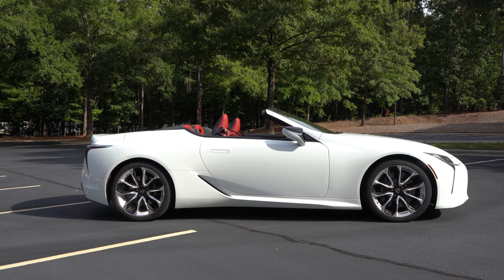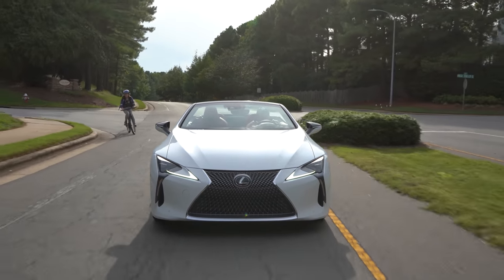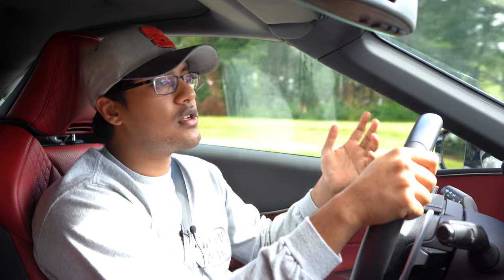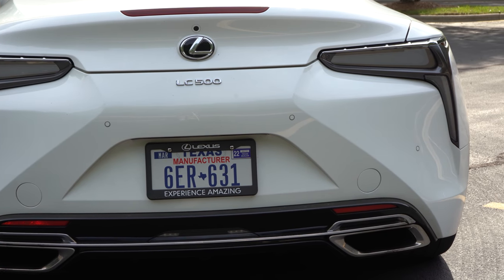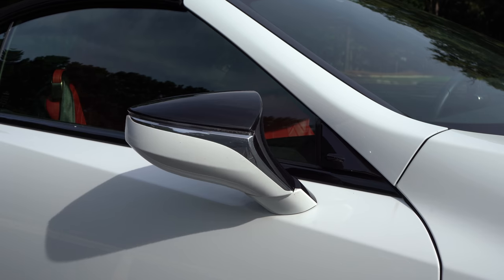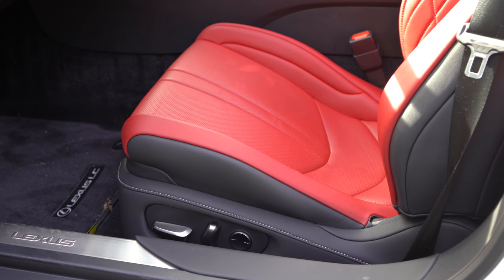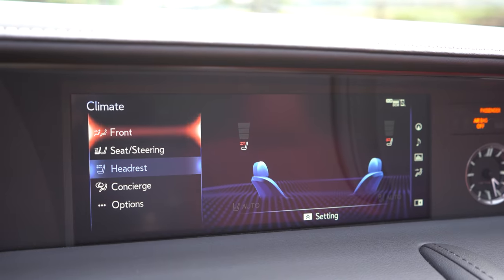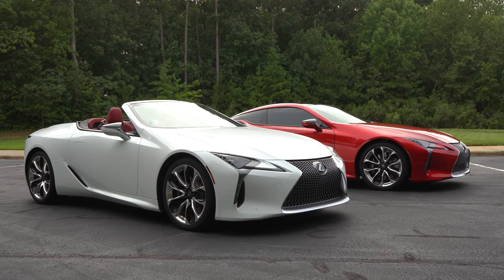2021 Lexus LC 500 Convertible Review...Get It While You Can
2021 Lexus LC 500 Convertible Review covering the drive, interior, features, and more. There are many changes for the 2021 Lexus LC 500, but this is the first year where a convertible LC 500 is on offer.

This review features just the 2021 Lexus LC 500 Convertible, but I will do a comparison with my 2020 Lexus LC 500 Coupe. That review will cover the differences not only between the coupe and the convertible but with the 2020 LC and 2021 LC 500.

Video Chapters:

00:00 - Lexus LC 500 Convertible Intro
00:41 - Lexus LC 500 Convertible Soft Top
01:44 - Lexus LC 500 Convertible Exterior
03:20 - Lexus LC 500 Convertible Drive
12:56 - Lexus LC 500 Convertible Interior, Features, & Space
17:07 - Lexus LC 500 Convertible Conclusion